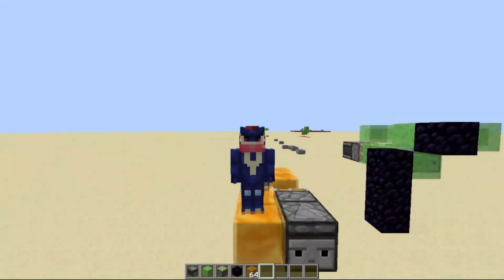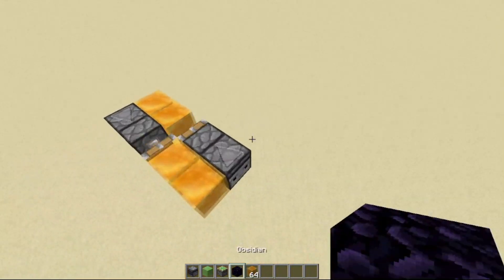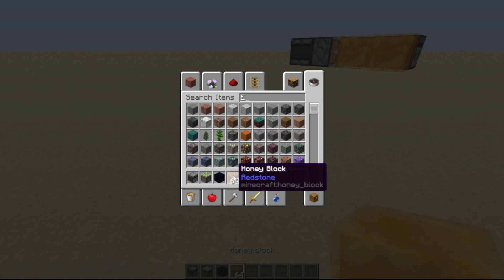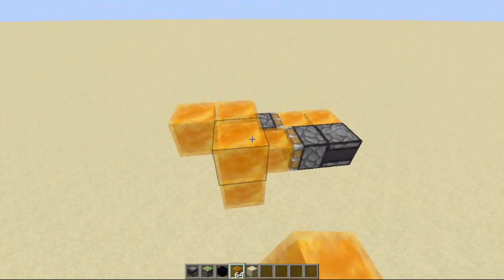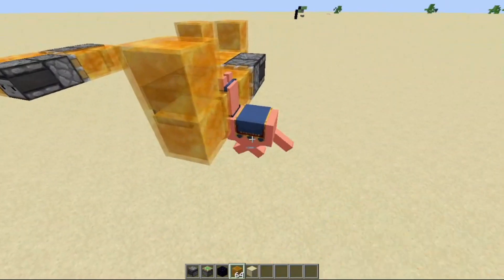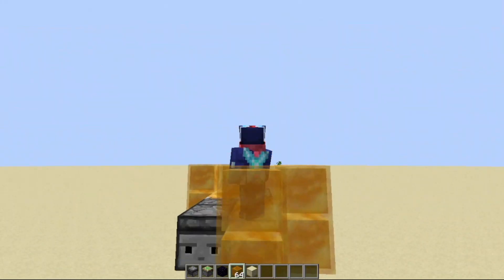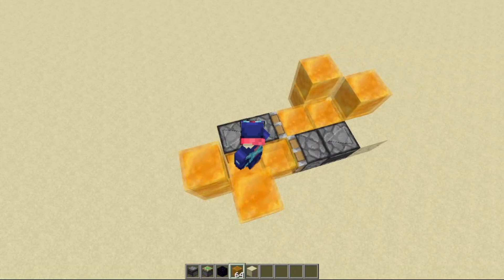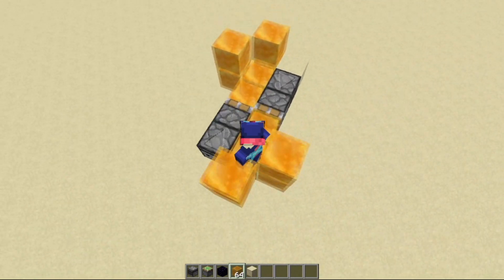How to make A 2 Player Flying Machine In Minecraft " Easy Compact "